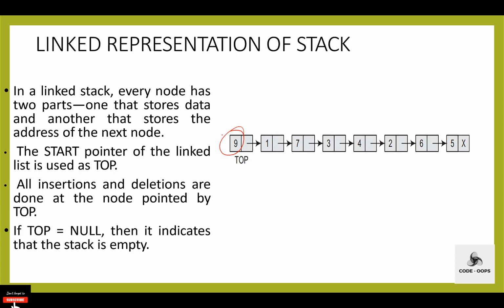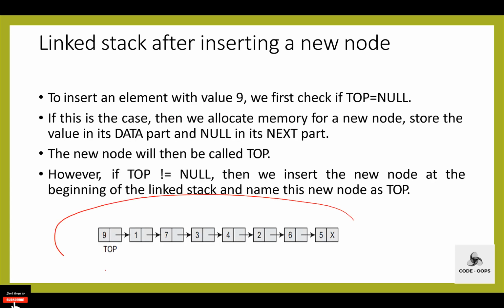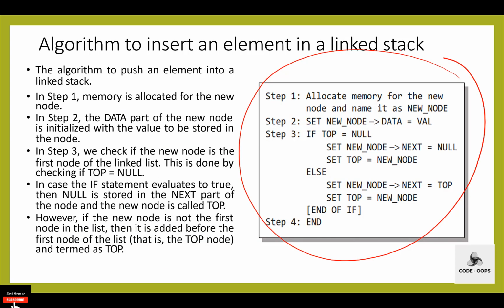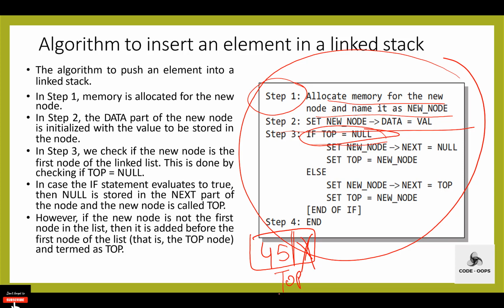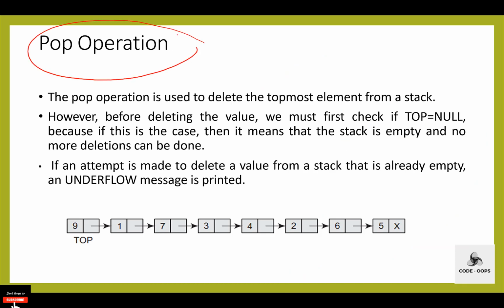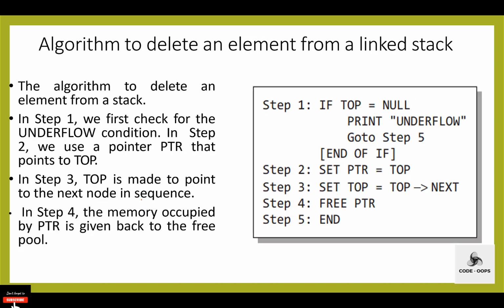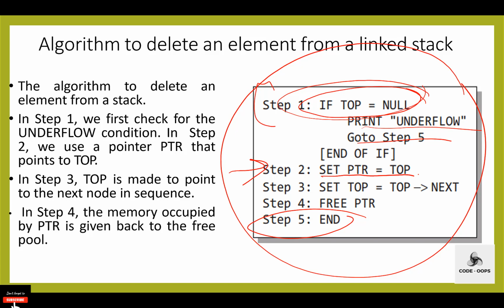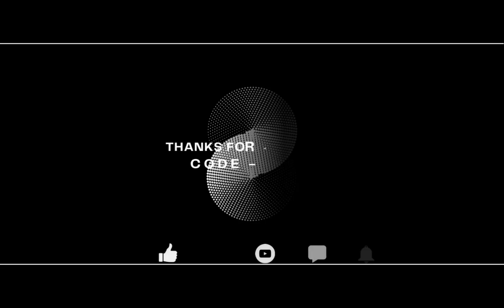Data Structure: Linked List Representation of Stack |Topic 19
Linked List Representation of Stack
Push and Pop Operations on Linked Stack